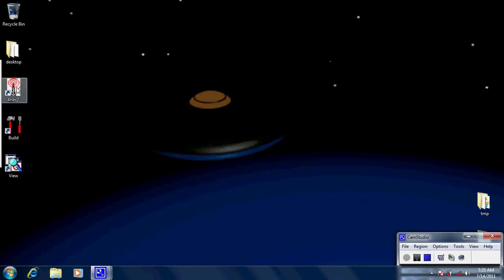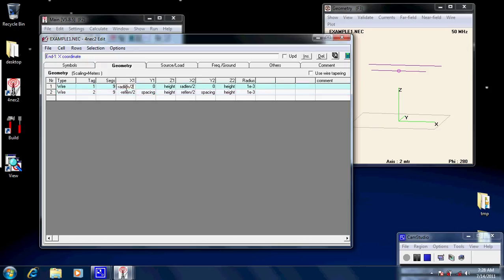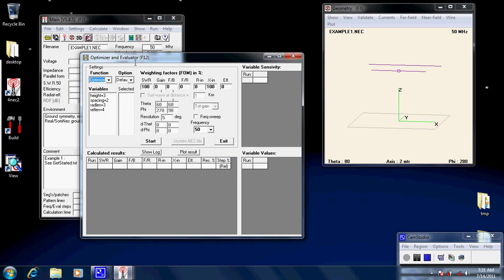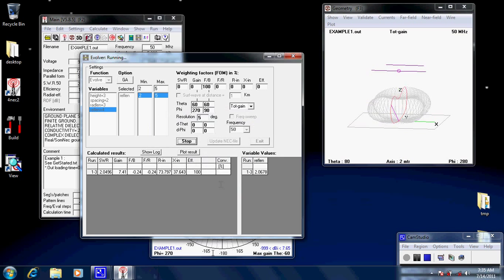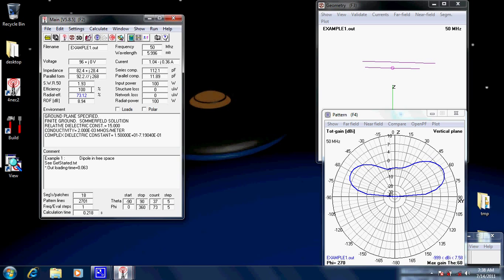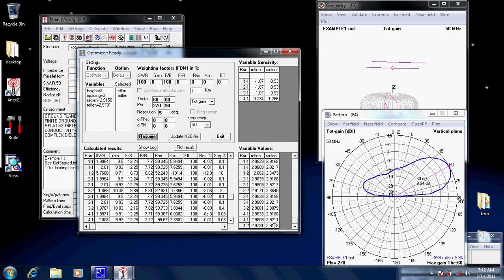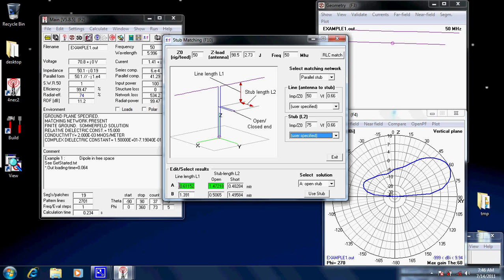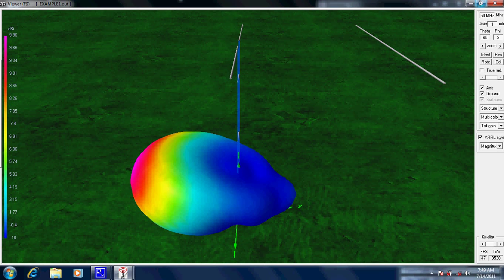Antenna simulation tutorial 3 - 4NEC2 optimiser and impedance matching